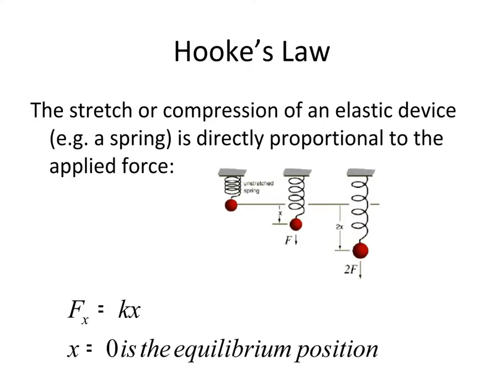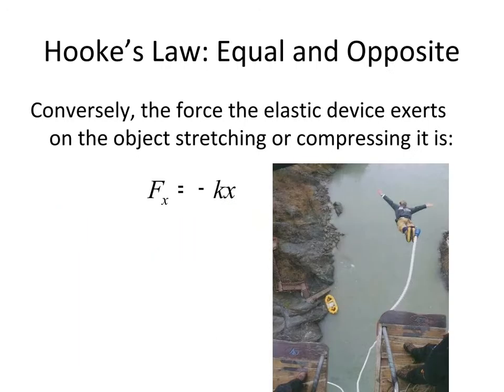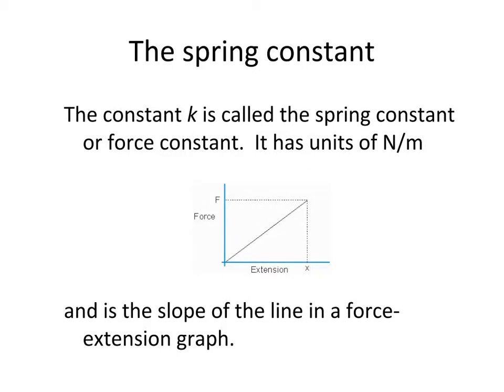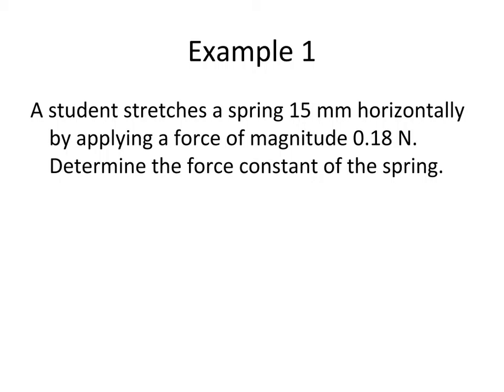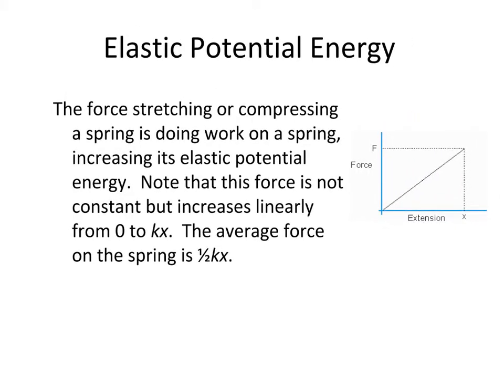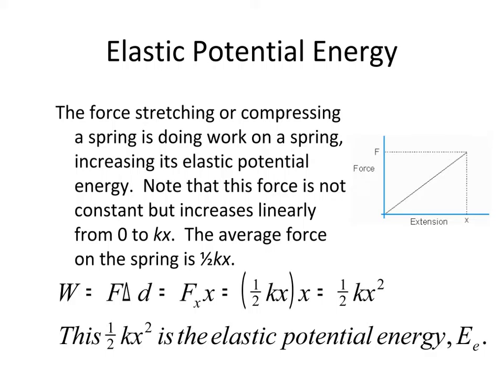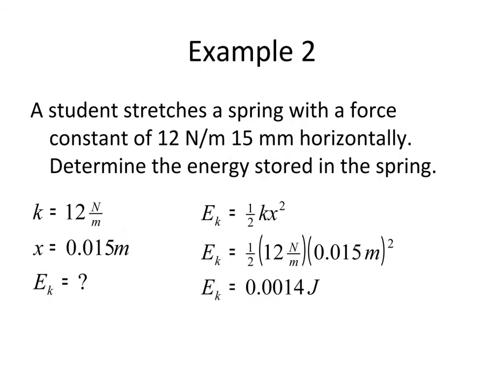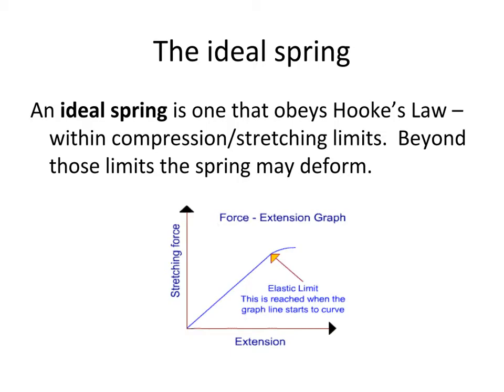Elastic Potential Energy